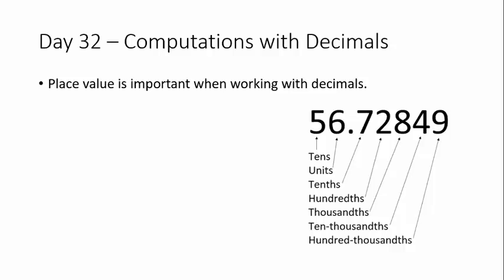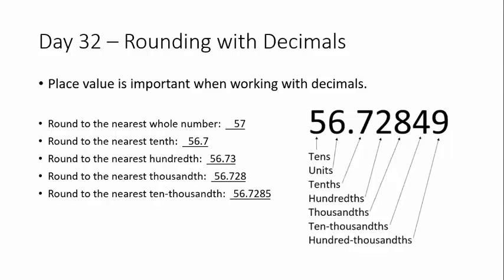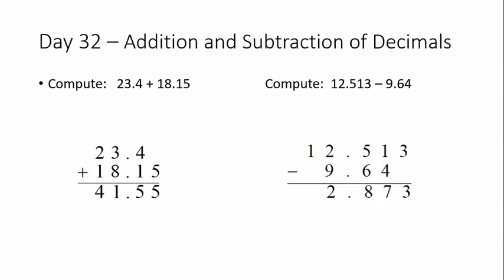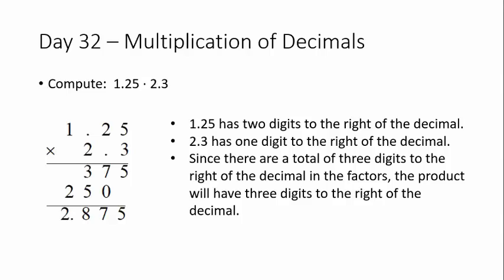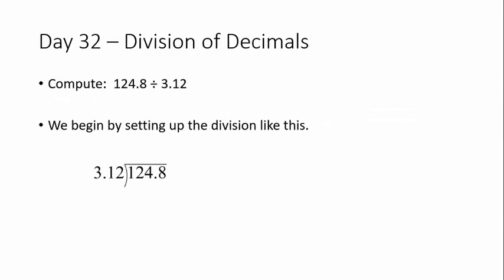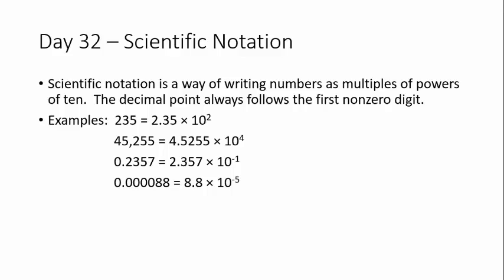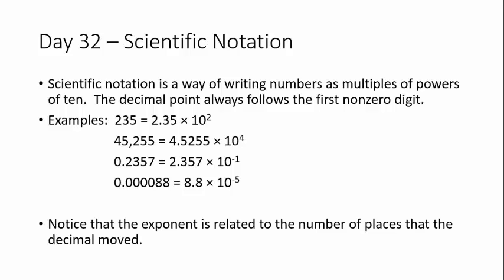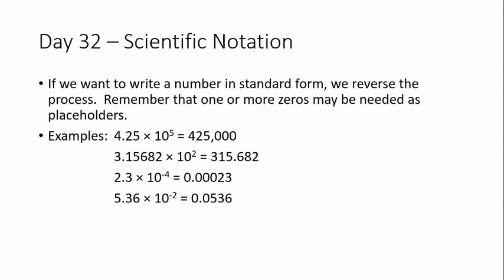111 Day 32 Video